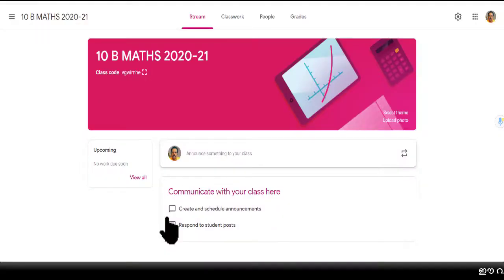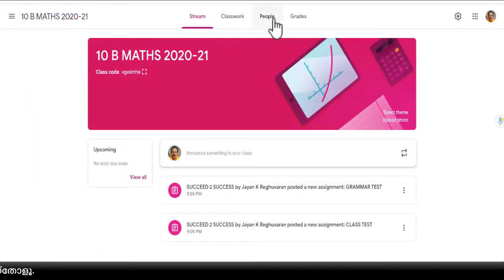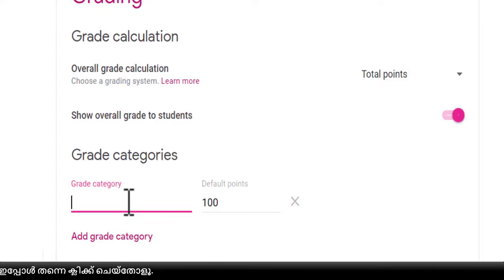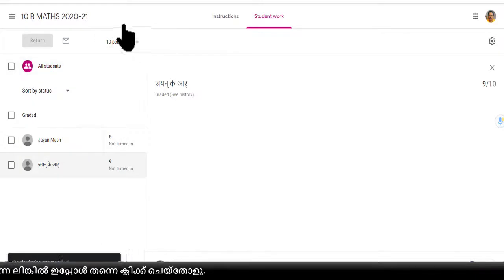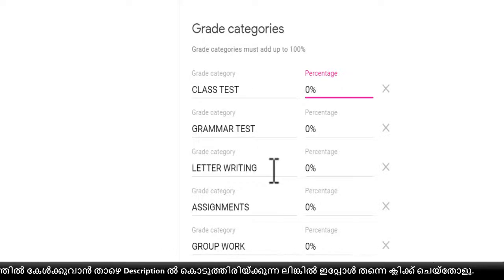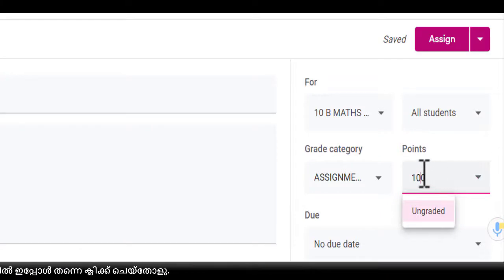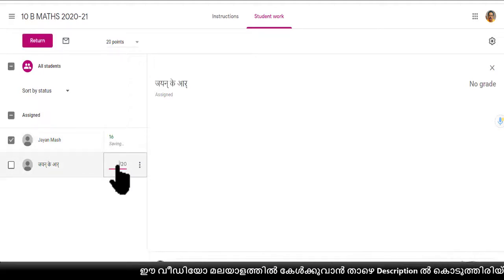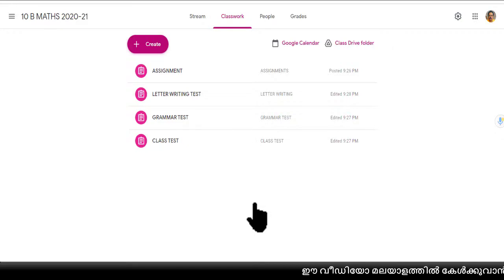DIFFERENT GRADING SYSTEMS IN GOOGLE CLASSROOM/POINTS METHOD/WAIGHTAGE METHOD FOR REPORT CARD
In this video, we can learn how to set Google classroom for different grading systems. Teachers can use any system.

ഈ വീഡിയോ മലയാളത്തില്‍ കേള്‍ക്കുവാന്‍ താഴെ കൊടുത്തിരിയ്ക്ക്കുന്ന ലിങ്കില്‍ ക്ലിക്ക് ചെയ്യൂ